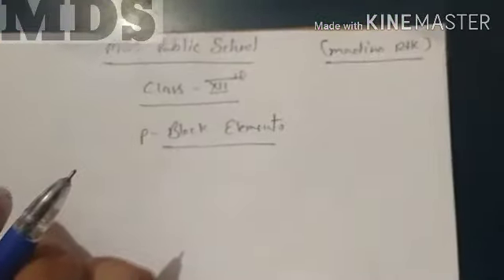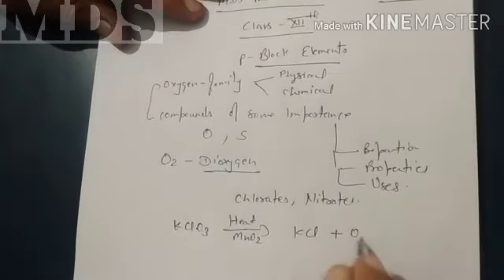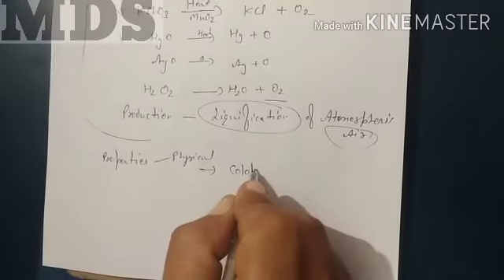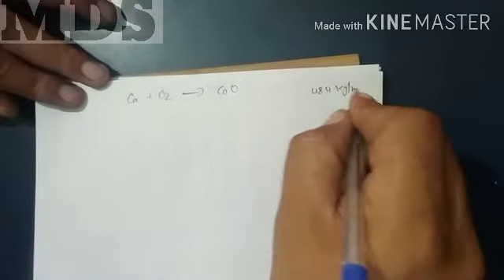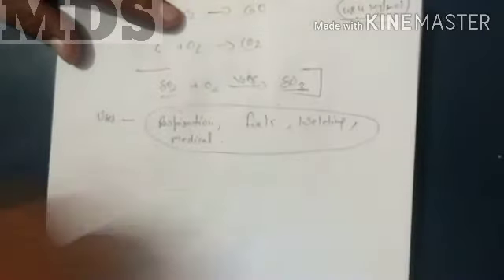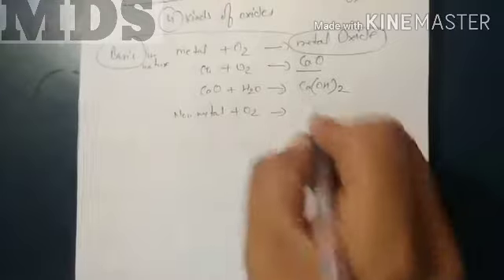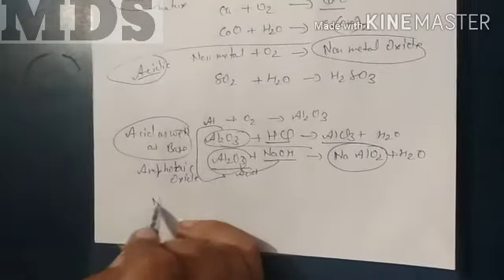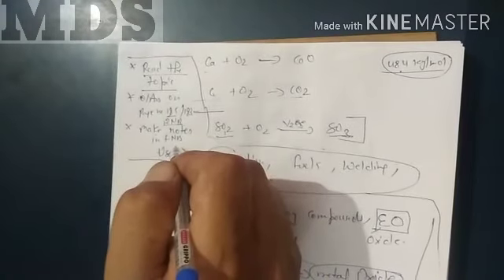Class 12th Chemistry chapter 7 P-block Elements Date-16/07/2020